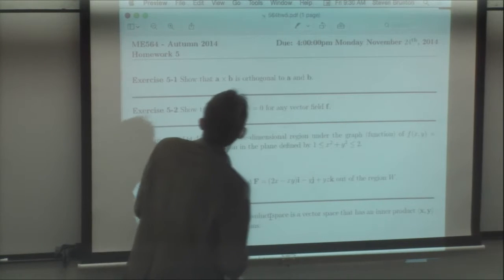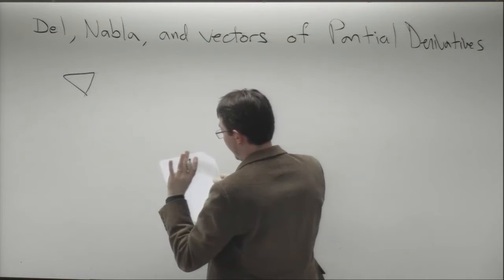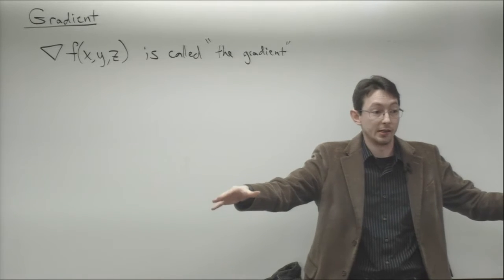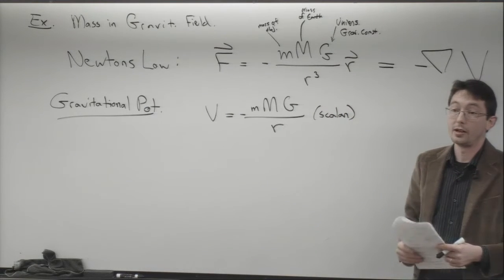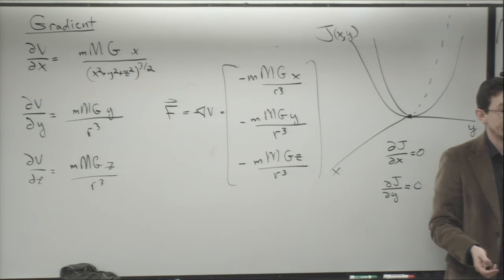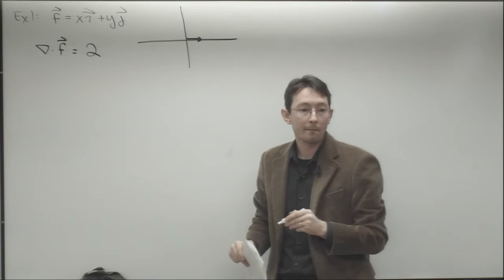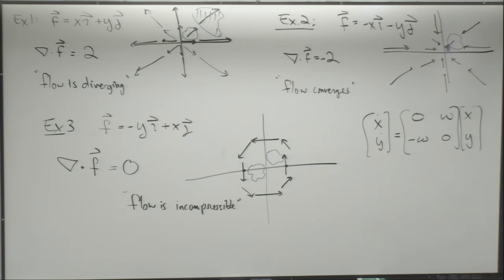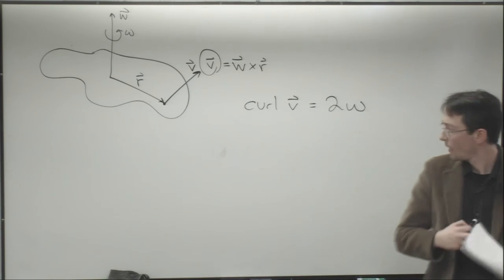ME564 Lecture 22: Div, Grad, and Curl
Div, Grad, and Curl